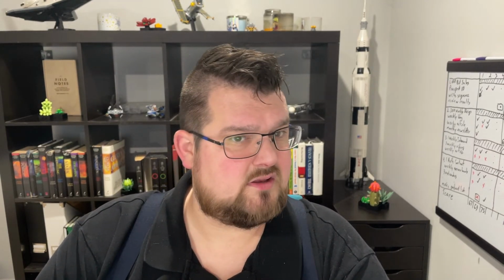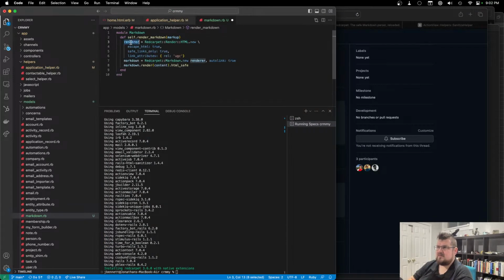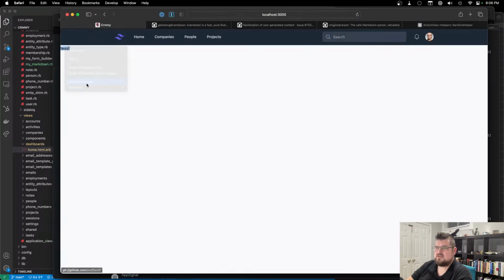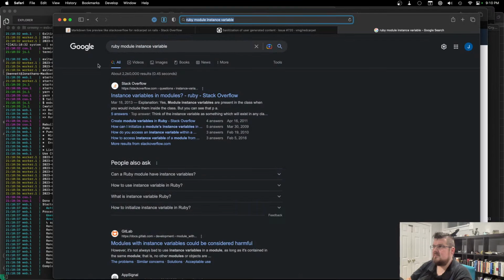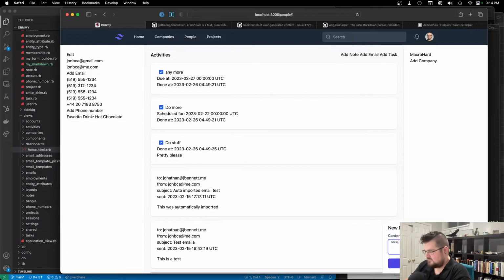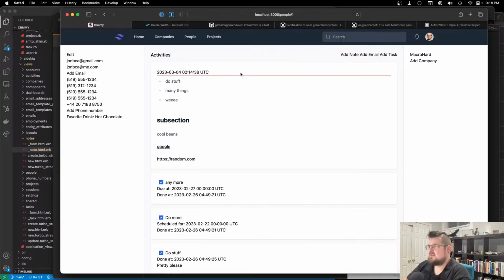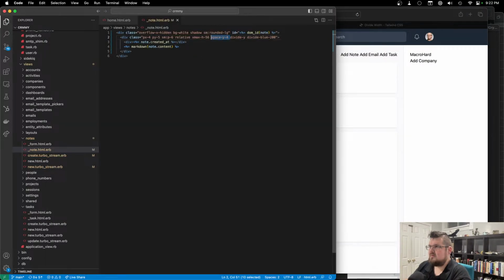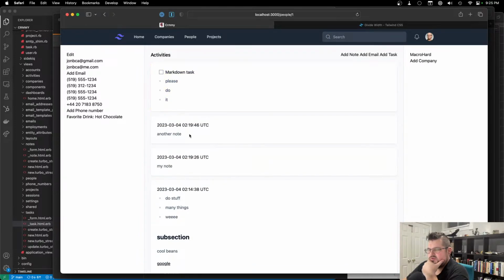Markdown - CRMmy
Taking a short break from automations to get a few quick wins in the UI, specifically setting up markdown support.